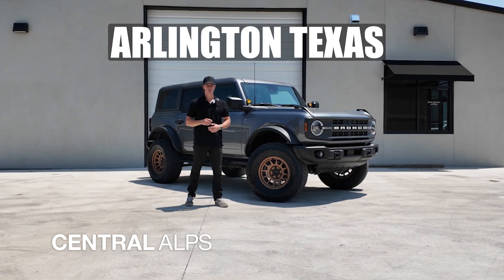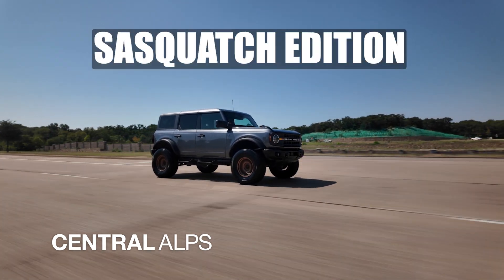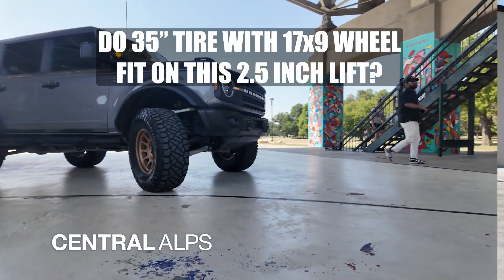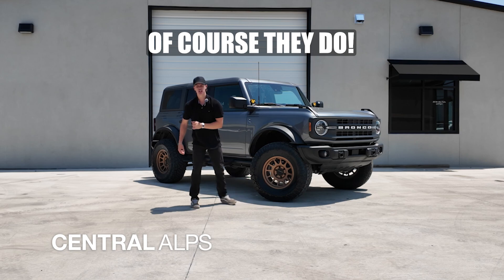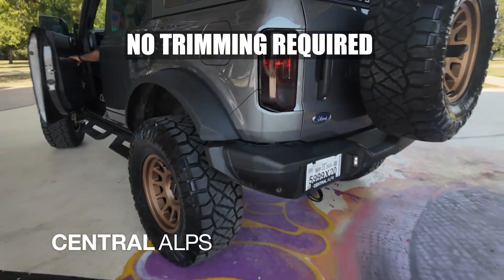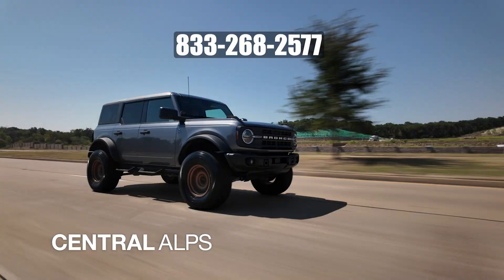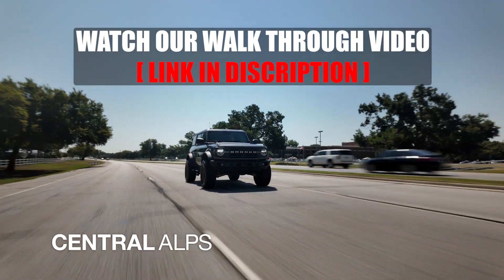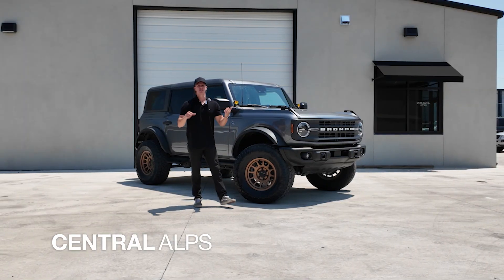How to Fit 35" Tires On a 2023 Ford Bronco | Will it Fit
In this video we will teach you what all it takes to make your dream tire and wheel setup fit on your vehicle. We will go over the exact sizes of wheels, tires, and lift and help you make the decision if this is the right setup for you! We will show you how to make this setup fit!

Part List:
Lift | Rough Country 2.5 Inch Lift Kit Ford Bronco 4WD
51071
Wheels | Method MR703 17x9 -12mm Wheels
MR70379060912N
Tires |  Nitto Ridge Grappler
 217020 LT35X/12.5/17

Want to know exactly what we installed onto this 2023 Ford Bronco?

We are Central Alps, the premier off-road customization shop in the DFW area. If you have found us, we cannot wait to serve you! If you would like to get your build started on your Vehicle, click the link to start your build today!

Any dreams you have for your vehicle we can make happen! We've been in business since 2013 and we've worked on thousands of vehicles! We have better reviews than any other shop! And our passion is building your dream! We are based out of Dallas-Fort Worth Area, TX and hope you'll come visit us soon. Even if that means hopping on a flight!

1. Love God: At Central Alps we believe we will be known by how we serve. We believe in never doing anything with your vehicle that we wouldn't do with our own.
2. The way we are able to accomplish this is by having all of your parts on hand before we begin your build.
3. Loaner Cars: We will offer you a loaner vehicle while we are working on yours. We know it can be difficult or burdensome to have to Uber around everywhere while your vehicle is in the shop.
4. Torque-Marking: We take the time to mark every single suspension component we touch. Enabling you to do visual inspections in case you were concerned about loose components.
5. Quality Trimming:  Where other shops take a hammer and a hacksaw our team is methodical and precise in our approach to fitting the oversized tires and wheels you've been dreaming of!
6. Organized Shop: Our shop is more organized and cleaner than any shop you have ever been to. Don't believe us? Come in anytime, we would love to show you around the shop!

OUR STATS

96% OF BUILDS FINISHED SAME-DAY
4.9 STARS ON HUNDREDS OF REVIEWS

My name is Michael McAndrew, I started Central Alps in 2013 because I loved big trucks and cool Jeeps and was curious if I could make a living from it! The business has changed over the years, what has changed the most is what I love about it. Originally I loved building cool vehicles. But now what I love the most is helping people build their dreams, seeing their reactions when they get to see what they’ve been dreaming of for years come to fruition, and attempting to serve them like Jesus. If it wasn’t for the people, I would’ve shut the business down years ago.